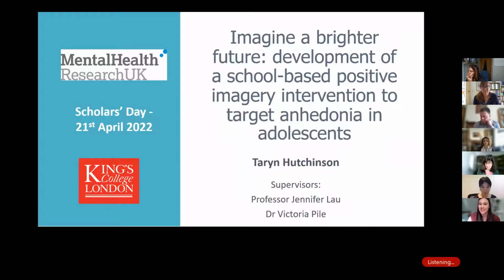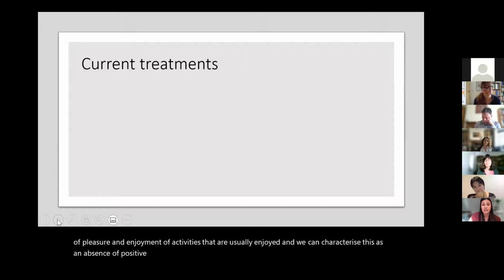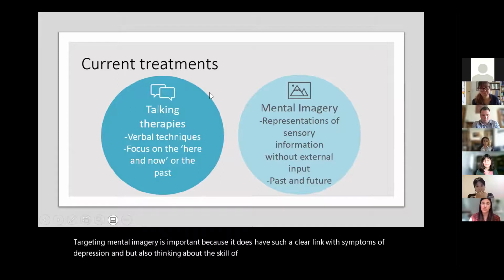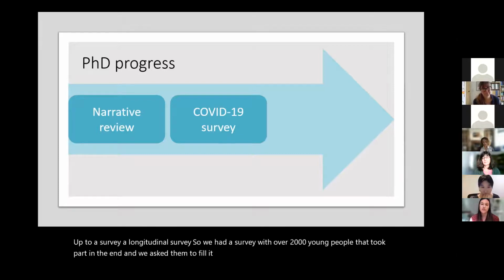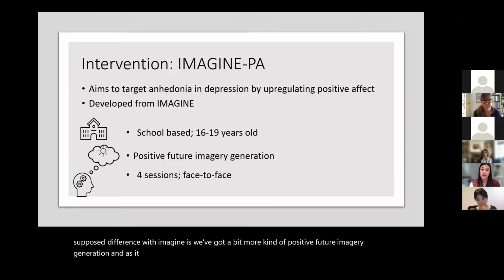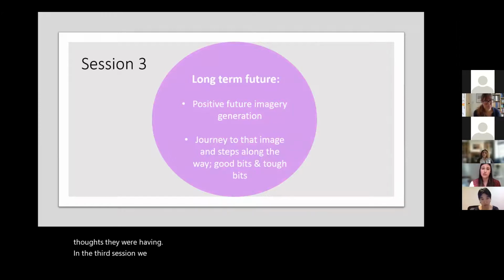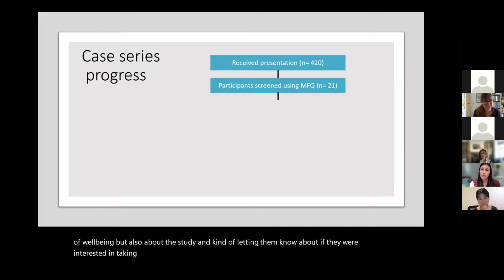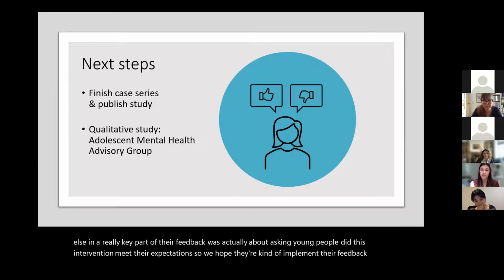Taryn Hutchinson King's College London, 2022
Imagine a brighter future: Development of a school-based positive imagery intervention to target anhedonia in adolescents.